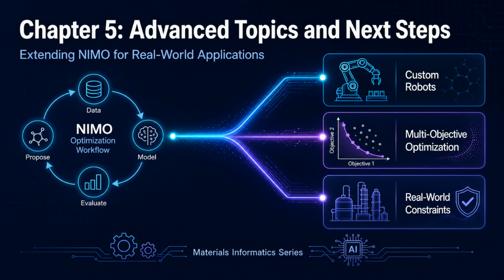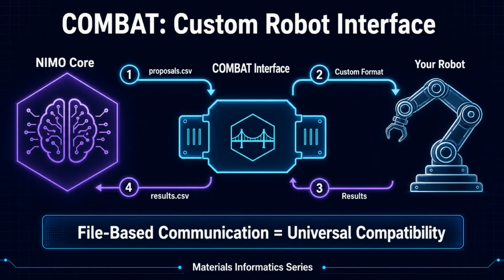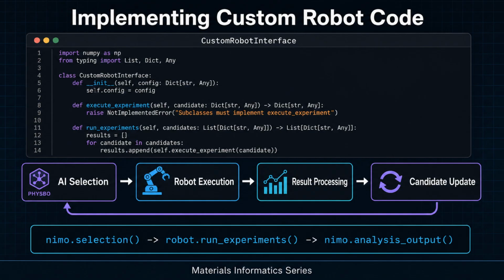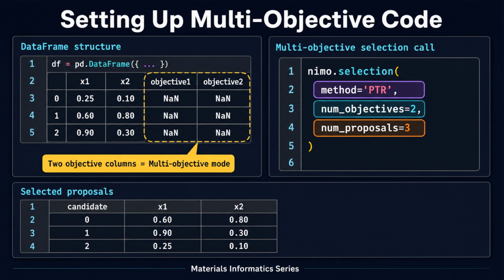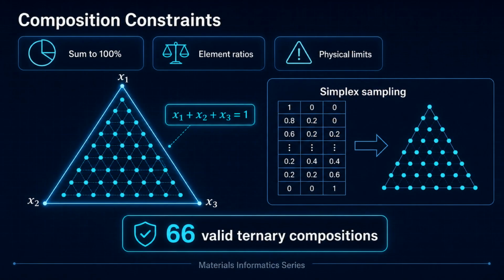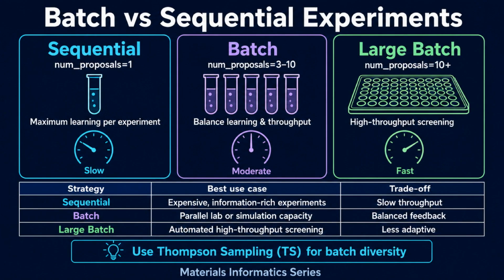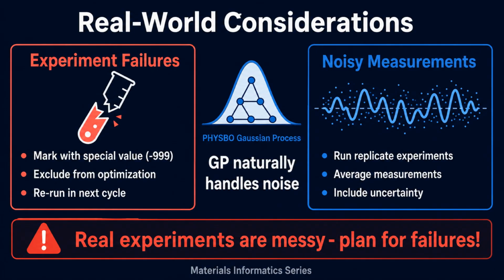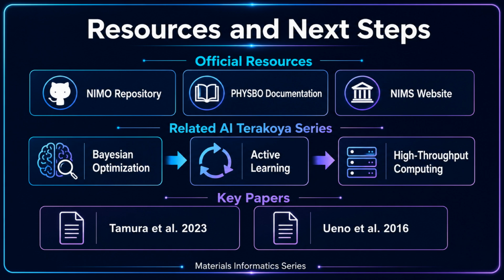Materials Informatics - NIMO Introduction - Chapter 5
NIMO Introduction